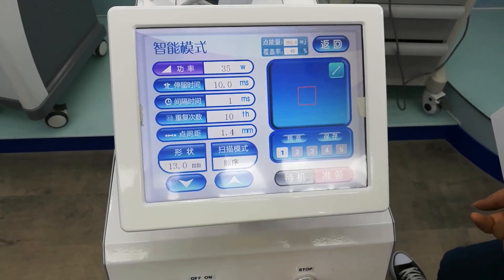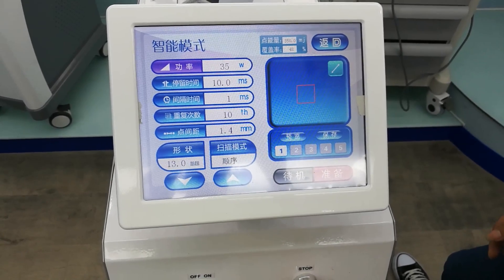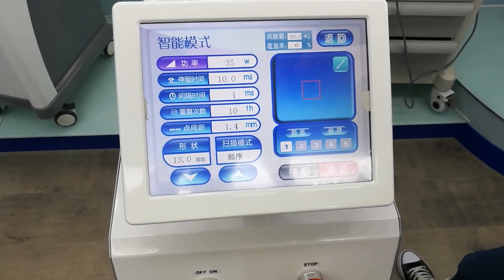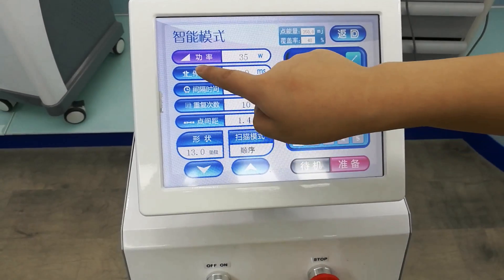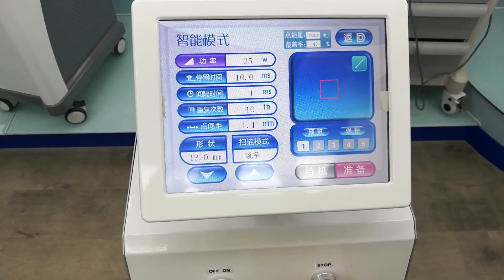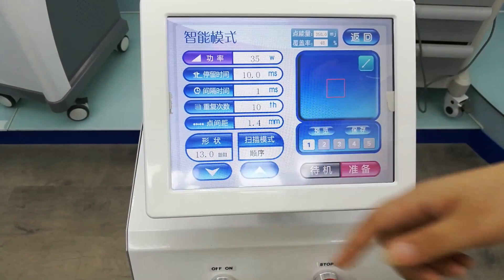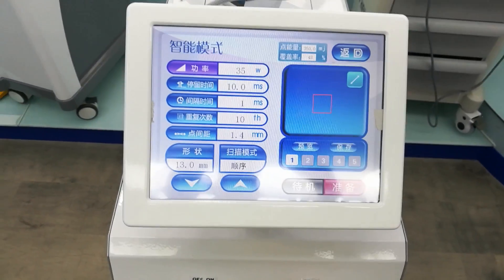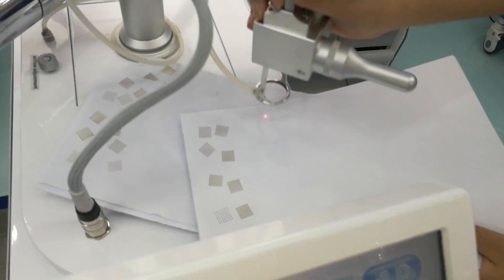CO2 energy test on paper 34 papers